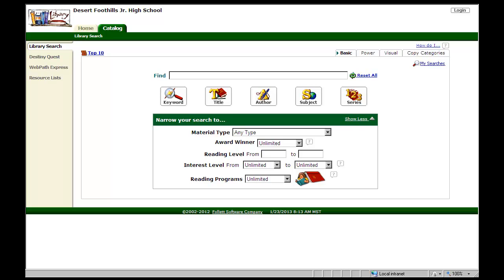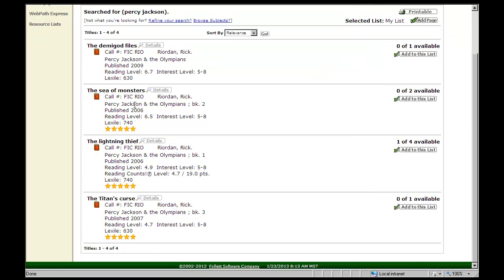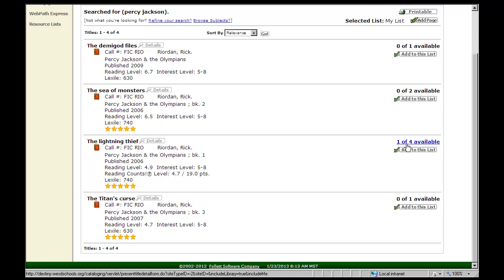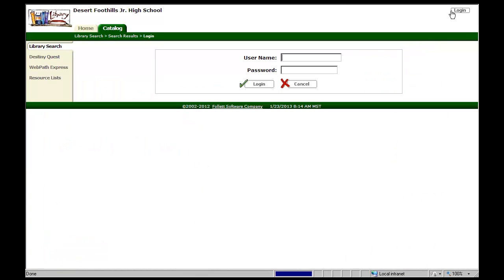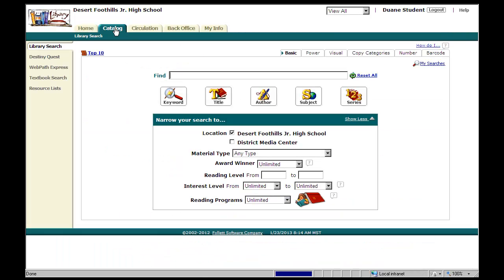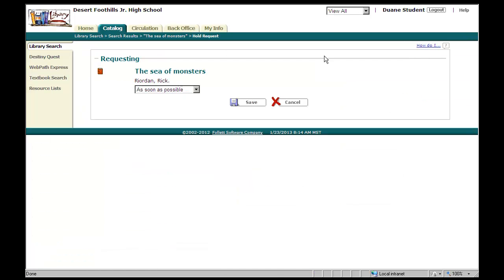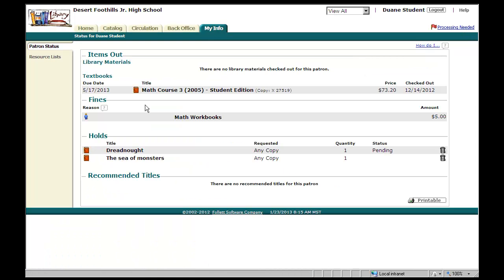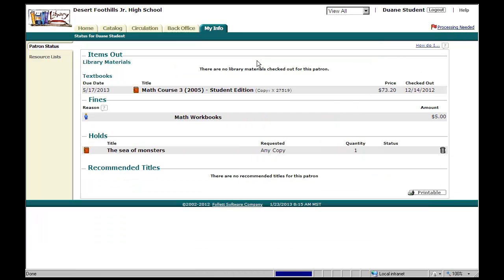Online Catalog - place a book on hold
This tutorial shows you how you can access your account to place a book on hold and to delete holds you no longer want.